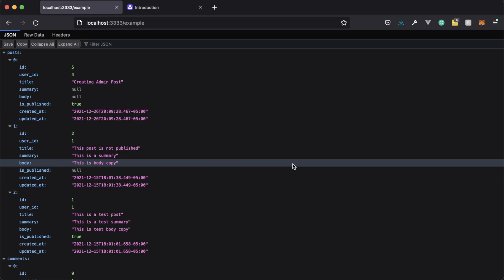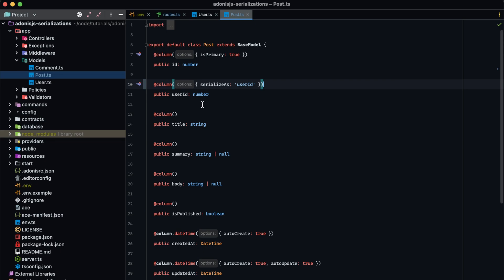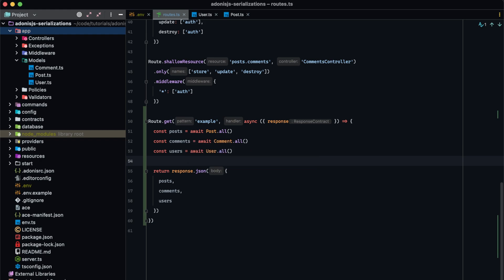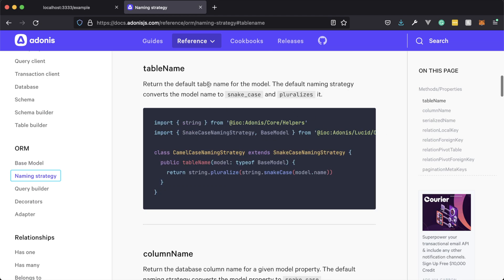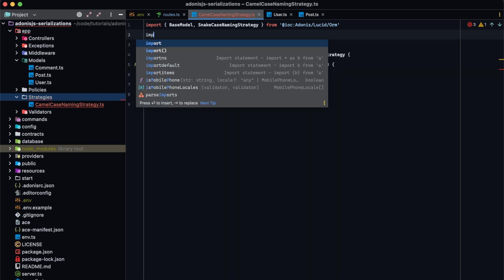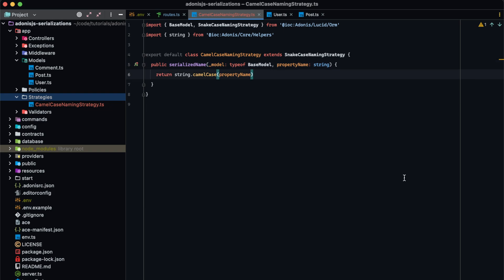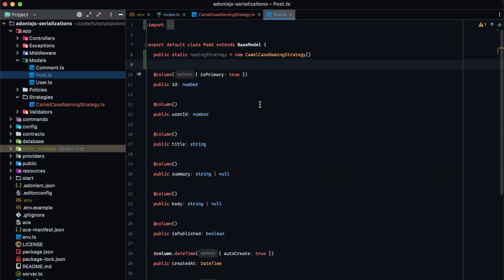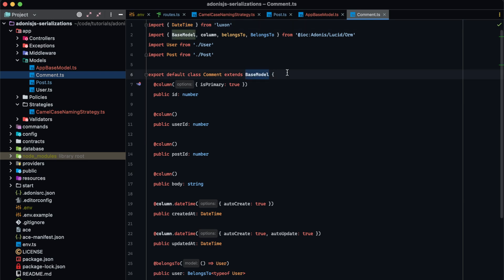How To Serialize All AdonisJS Lucid Model Properties As Camel Case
In this lesson, we'll learn how to use Naming Strategies in AdonisJS to alter the serialization behavior for all our model properties from snake case to camel case.